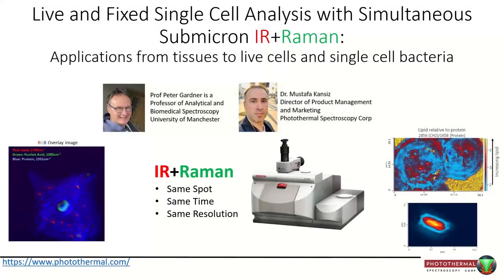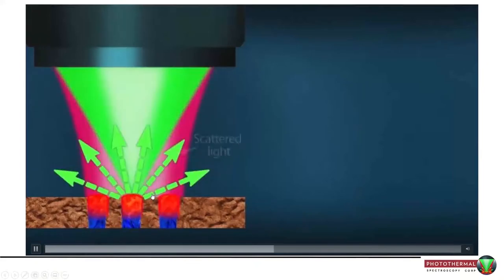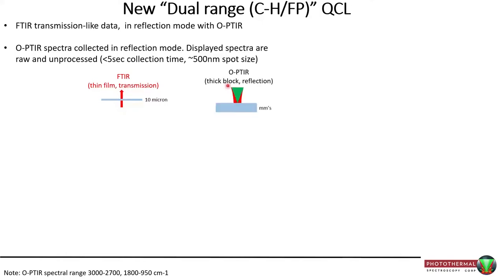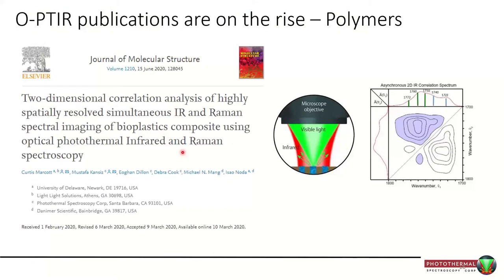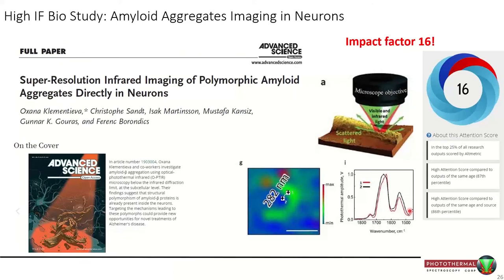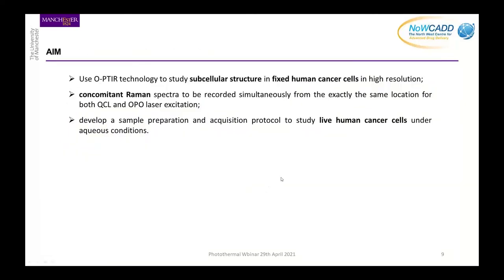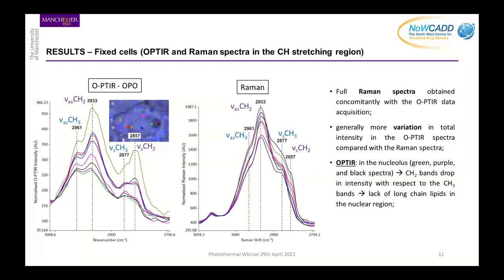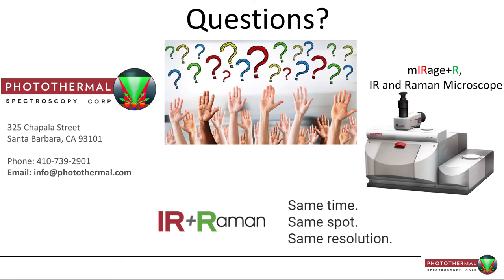Webinar | Single cell analysis: simultaneous submicron IR+Raman spectroscopy | Prof. Peter Gardner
In this webinar, Prof Peter Gardner (Manchester University, UK) will present results from their recent and first published study on live (and fixed) cell analysis with simultaneous submicron IR+Raman microscopy with wide spectral coverage using two pump lasers (QCL and OPO).
Using this experimental configuration, all biologically relevant IR vibrations are probed, with further vibration complementarity provided by the concomitant Raman data, generating a full vibrational spectroscopic profile. Pancreatic and breast cancer cell lines are used as model cells to demonstrate these exciting new capabilities.

These combined modalities are shown to be able to analyze subcellular structures in both fixed and, more importantly, live cells under aqueous conditions. We show that the protein secondary structure and lipid-rich bodies can be identified on the submicron scale.

In conjunction with Dr. Mustafa Kansiz, Director of Product Management and Marketing at PSC, who will present an overview of the technique with further life science research examples (tissues, single cell bacteria etc.) we are proud to present this cutting-edge webinar.